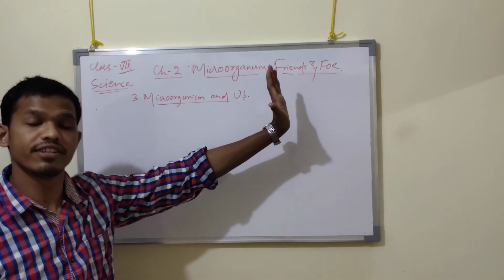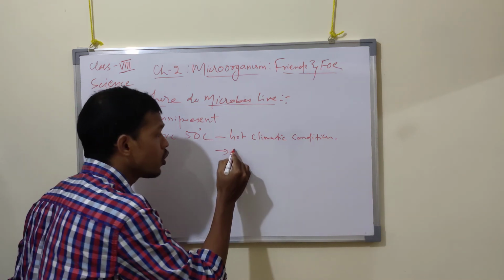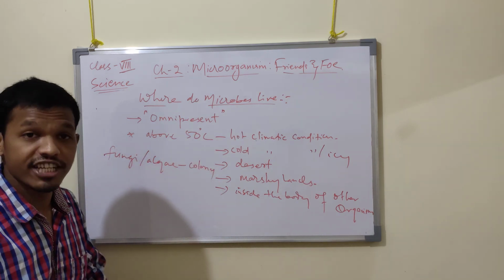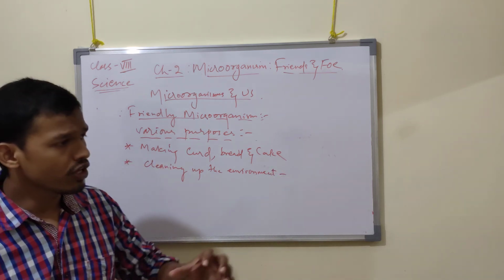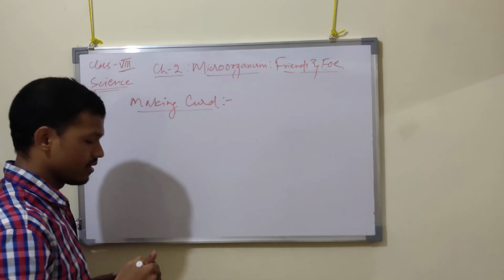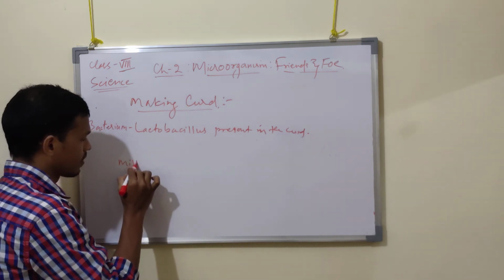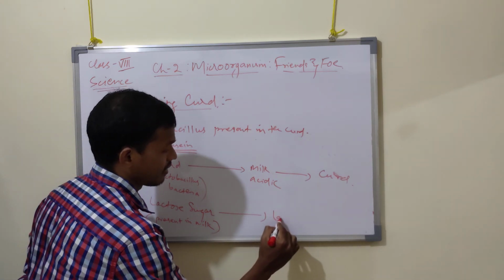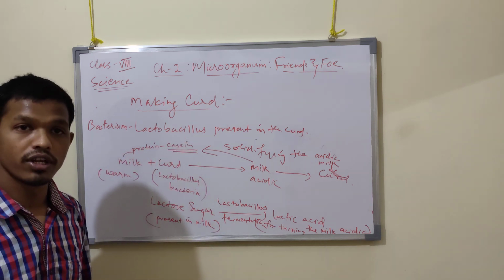Ch-2 Microorganisms :Friends and Foe